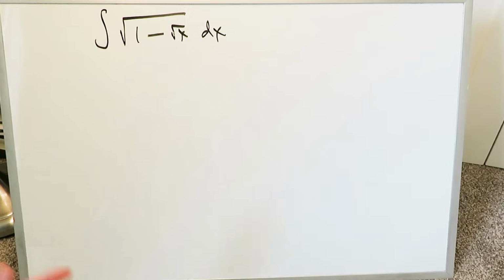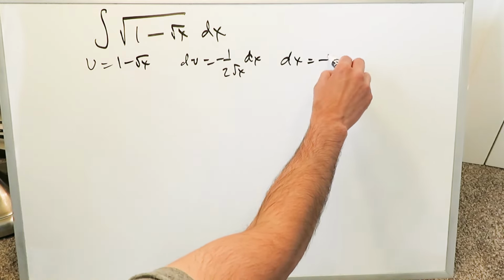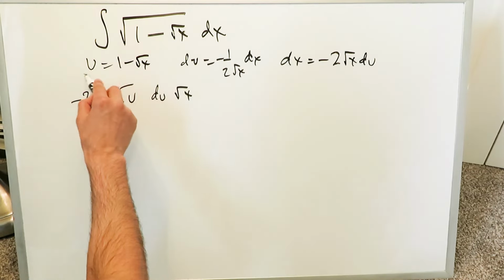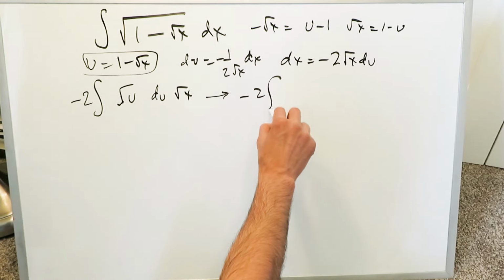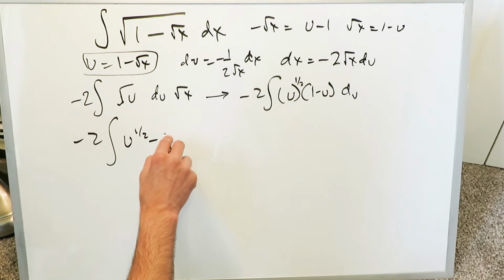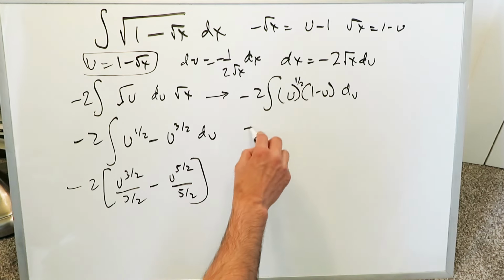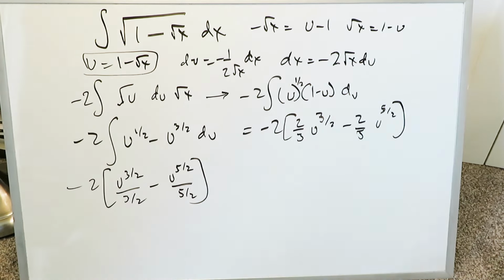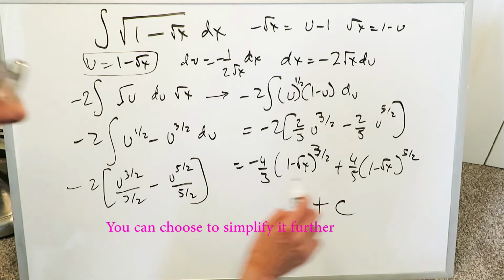Polynomial Integral and U-Substitution (II)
Integrate this polynomial integrand.